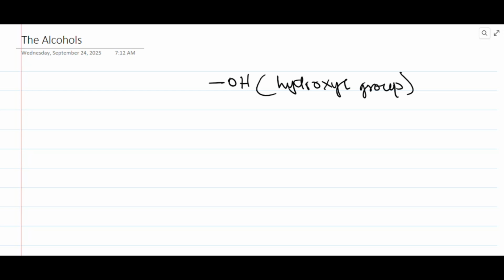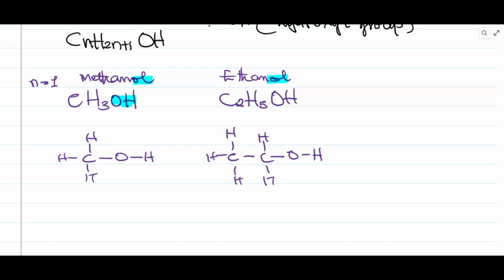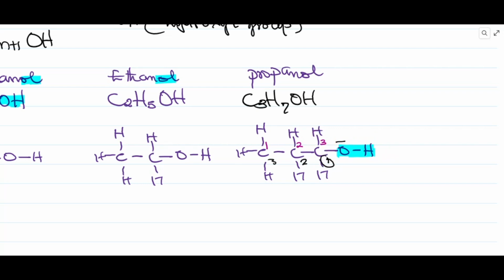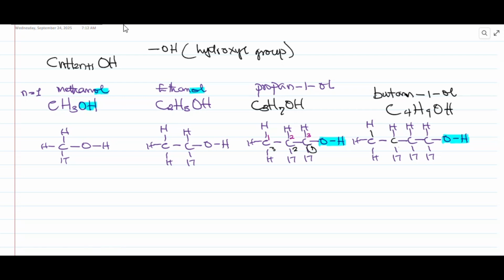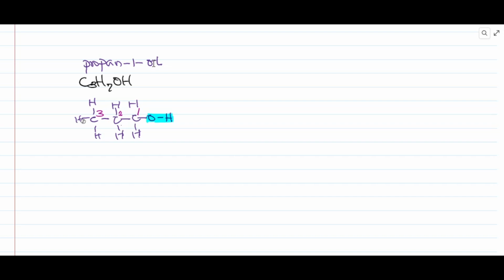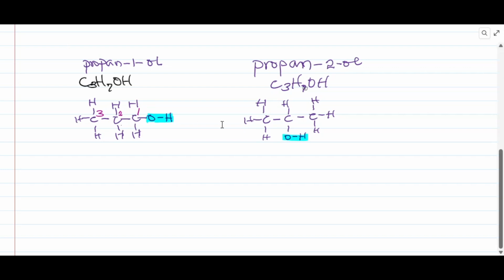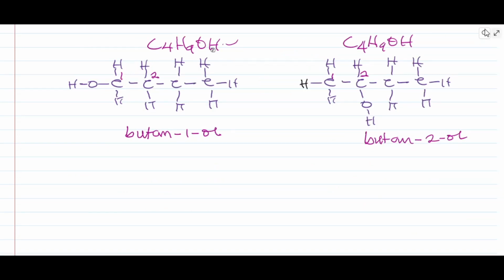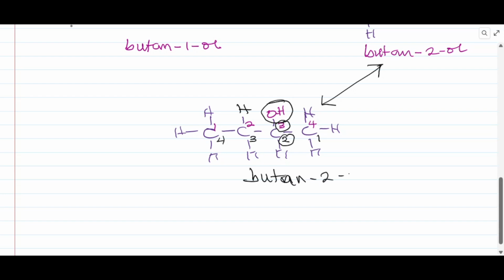Cambridge IGCSE Organic Chemistry Part 9 - Introduction to Alcohols